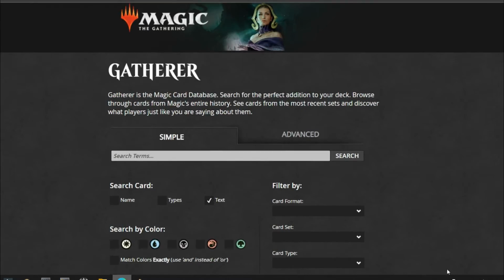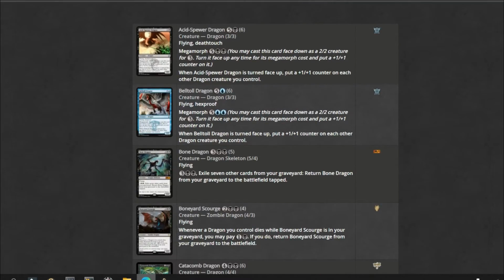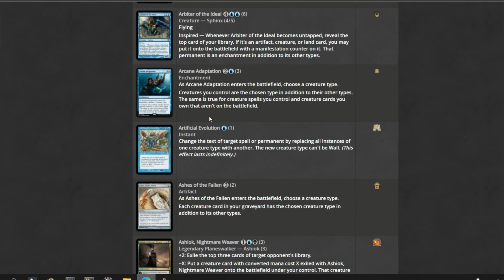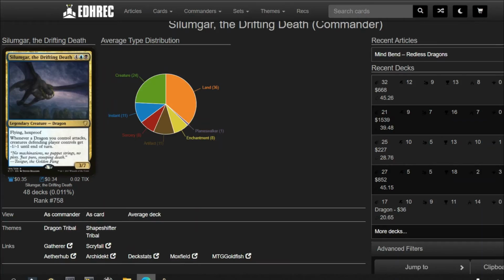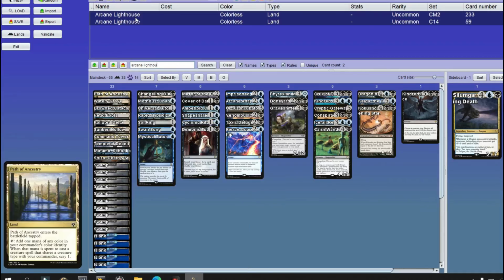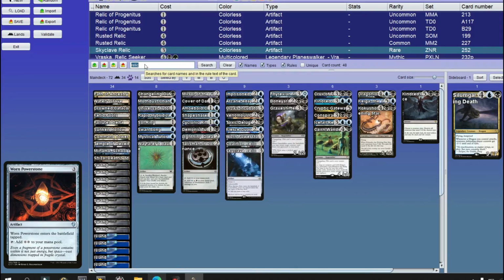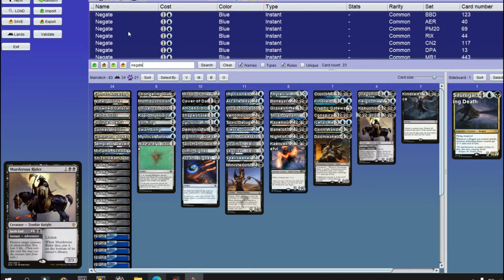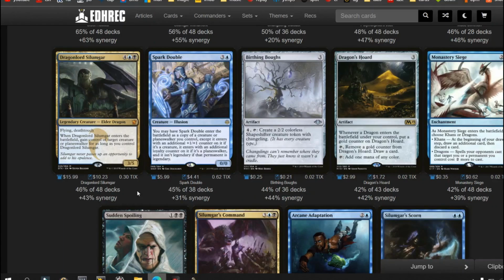Realtime EDH Deckbuilding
My first attempt at building a commander deck from scratch in real time.